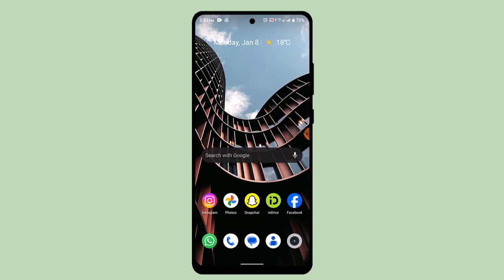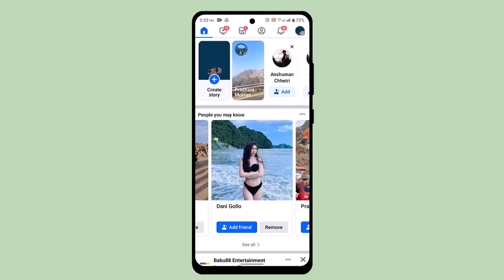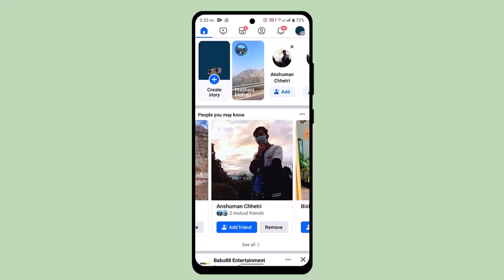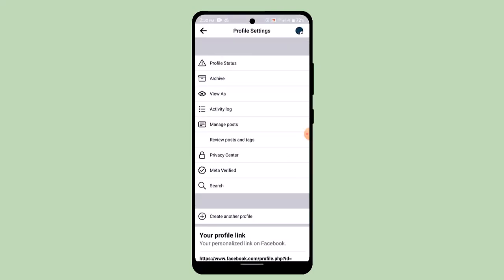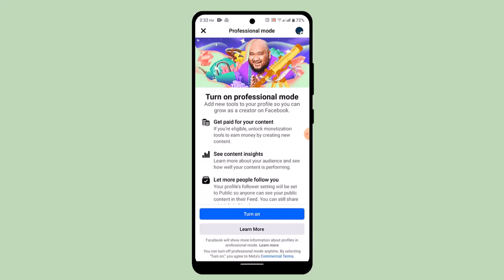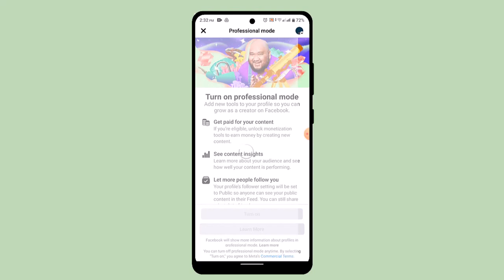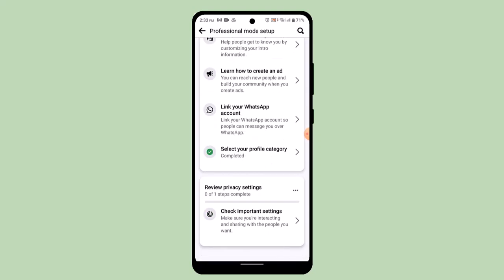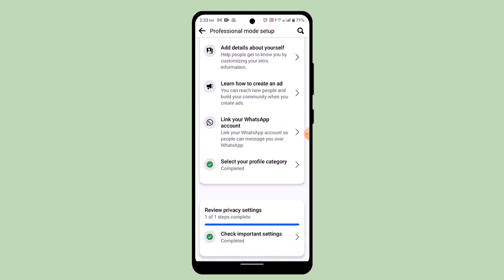How To Turn On Professional Mode In Facebook !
This Video Is based on How you can turn On Professional Mode In Facebook.

Chapters / Timestamps
0:00 Introd
0:15 Turn On Professional Mode In Fb
1:08 Outro